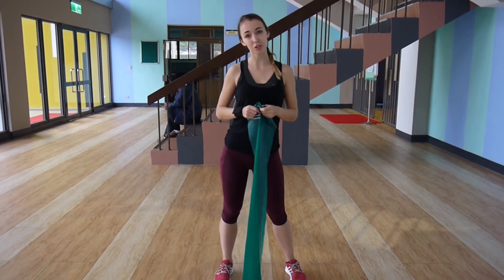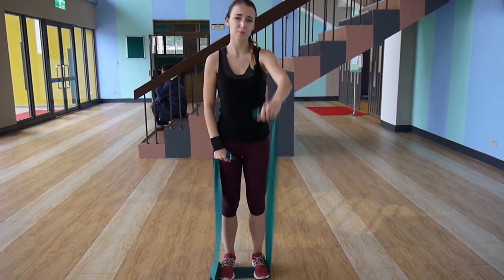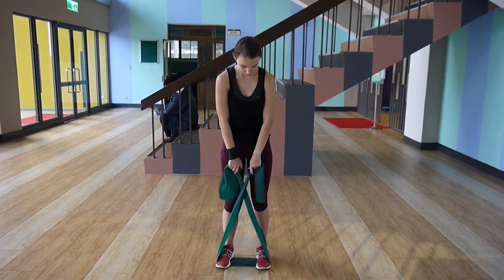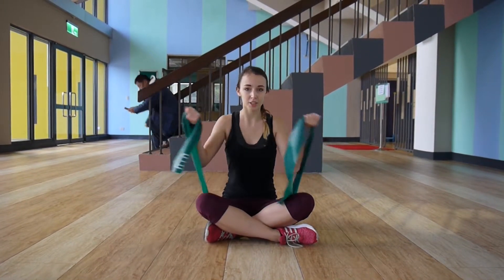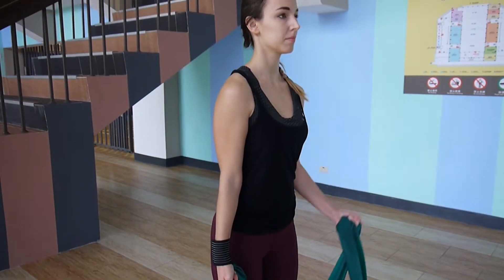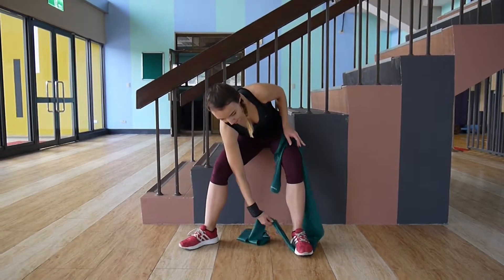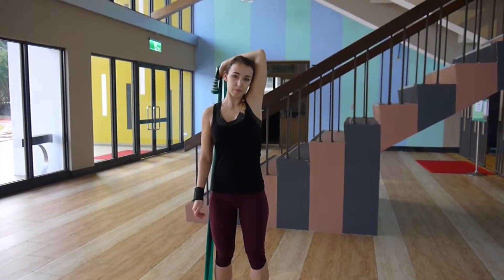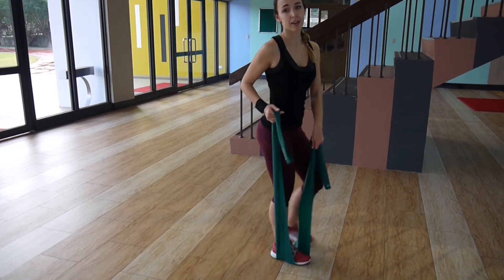Resistance Band Shoulder and Arm Workout | No Gym No Problem!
New workout video :)

Hello everyone :) Today I want to share a shoulders and arms workout video with you all, using resistance bands only. They are such a versatile and awesome equipment that not enough people use that I decided to make a few videos on my favourite exercises with them, so that maybe more people will get motivation to pick them up and use them! I hope you'll enjoy :)